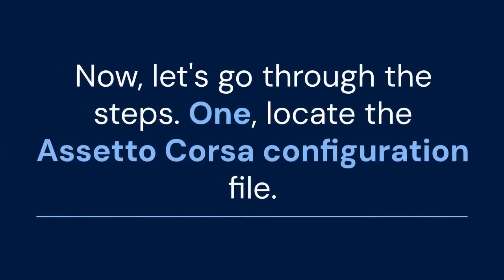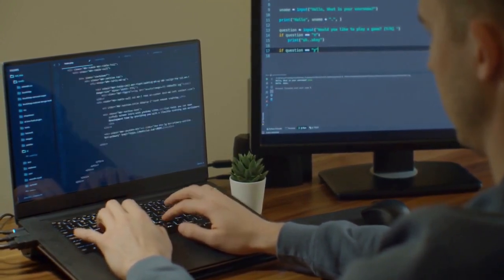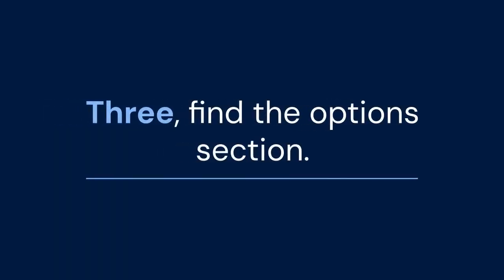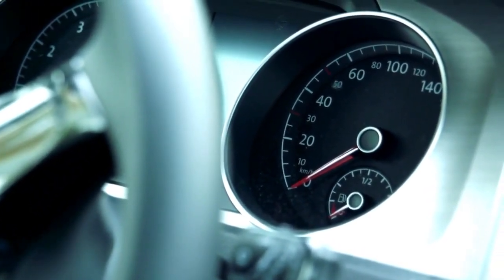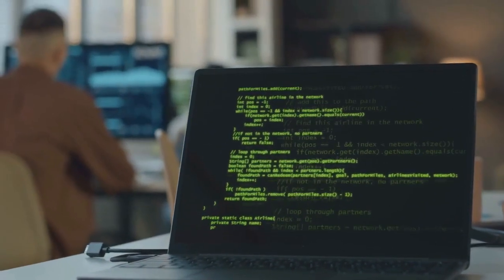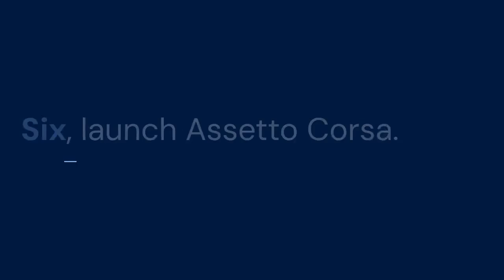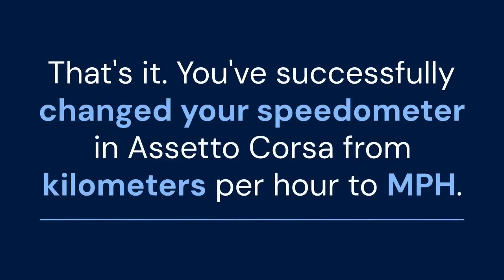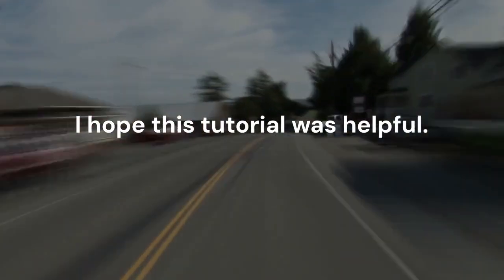How to change kph to mph assetto corsa?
To change the speed unit from KPH to MPH in Assetto Corsa, you'll need to modify a configuration file. Navigate to your Assetto Corsa installation directory, typically found within your Steam library. Then, go to `system/cfg/assetto_corsa.ini`. Open this file with a text editor. Locate the line `[OPTIONS]` and then find the entry `USE_MPH=0`. Change the `0` to a `1` to enable MPH. Save the file and restart Assetto Corsa. The speedometer and other speed-related displays should now show speeds in miles per hour instead of kilometers per hour. Remember to save the file with the correct encoding if you encounter issues.